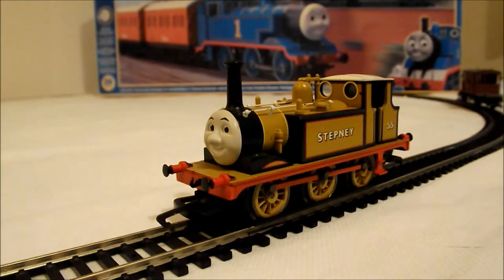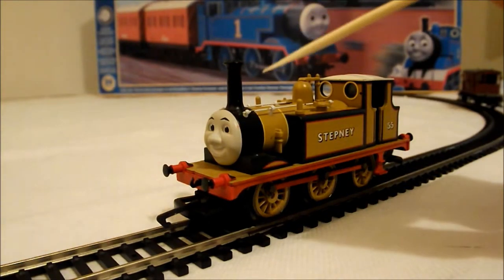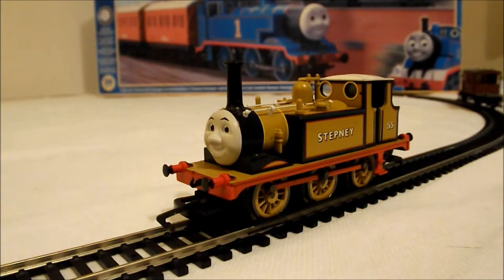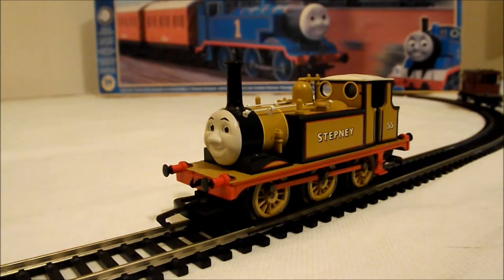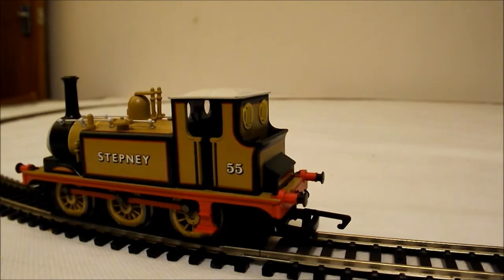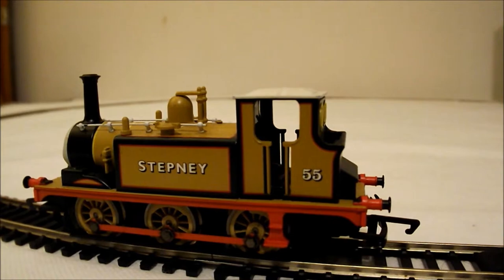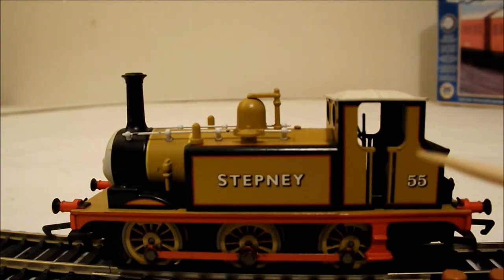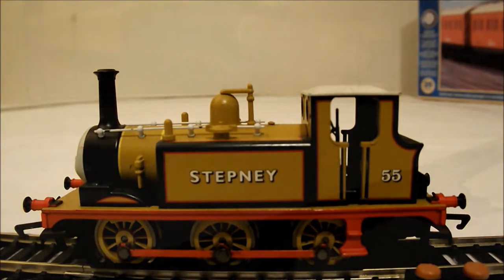HORNBY STEPNEY the Bluebell Railway Terrier Engine RARE model - TTTE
Today we are going to look at the now RARE Hornby Stepney model locomotive.
We will start with a unboxing of the rare model before having a good look around Stepney followed by a little bit of a running session of the rare model.

Chapters
0:00 intro
0:22 description and overview
03:44 running the model